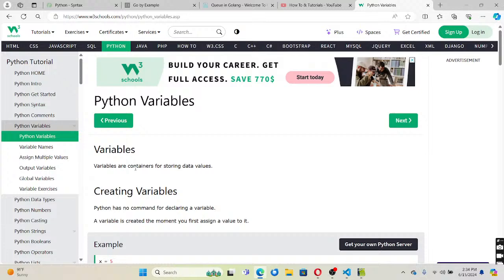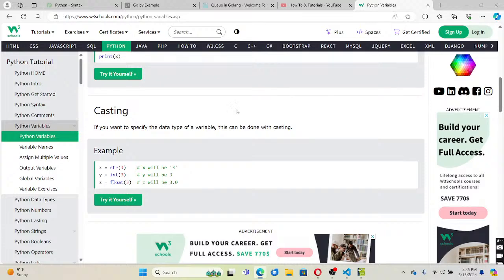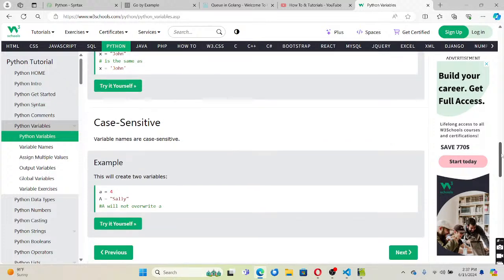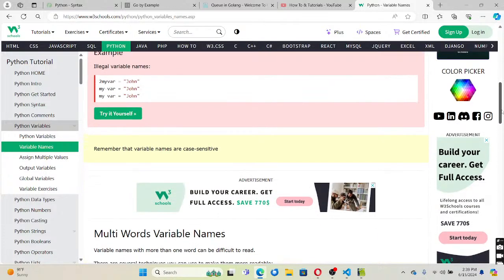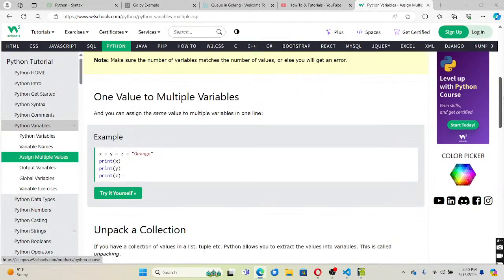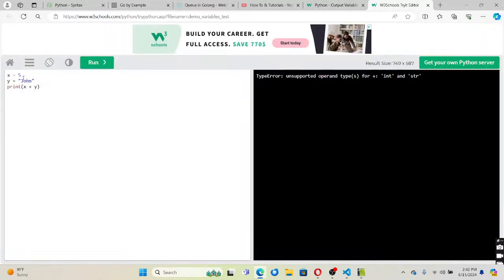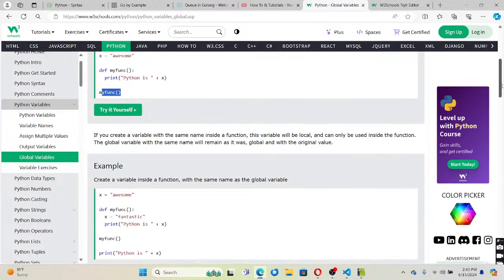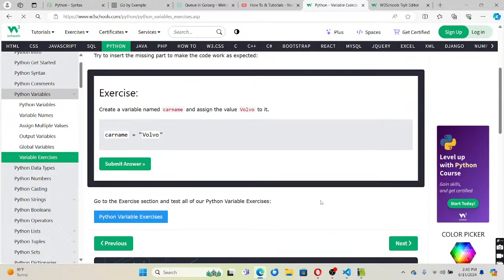Python Video Tutorial 2 - Variables